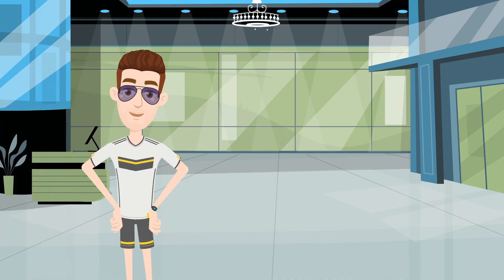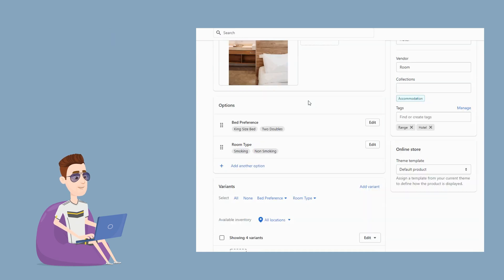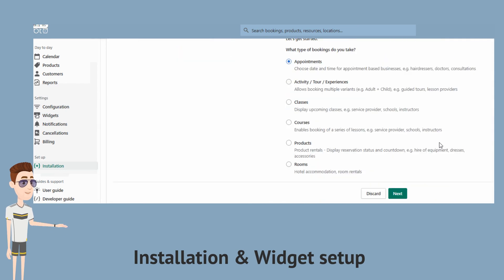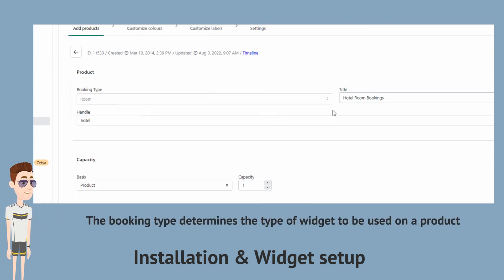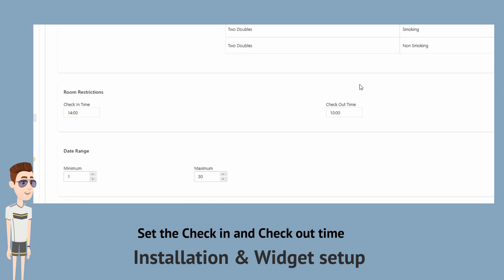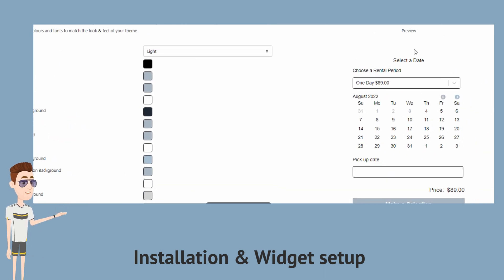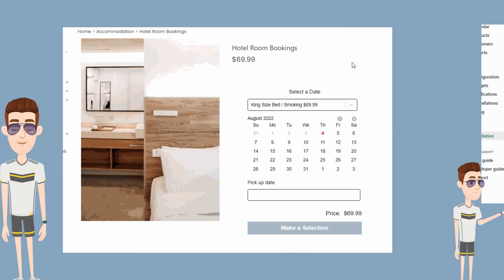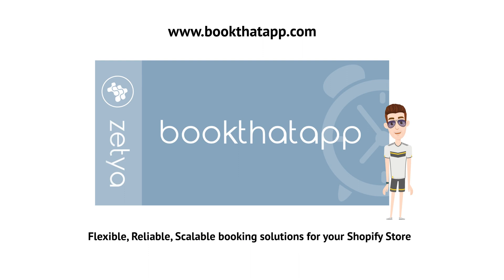BookThatApp for Accommodation Rentals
This video will walk you through how to set up BookThatApp for accommodation rentals.  Whether you rent a room, a trailer, or a camping site, BookThatApp can be used to take bookings for your property.  Set minimum and maximum number of rentals days, create blackout periods and link your bookings to third party calendars using the handy iCal integration.